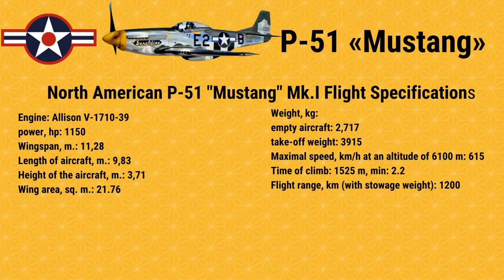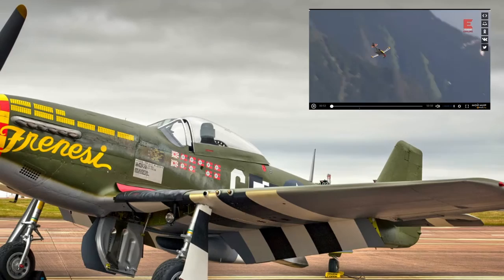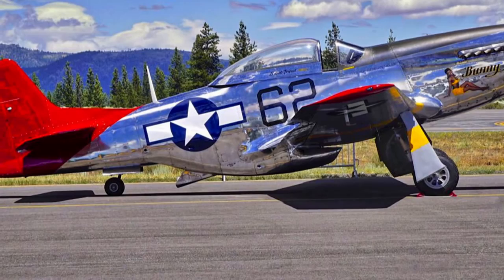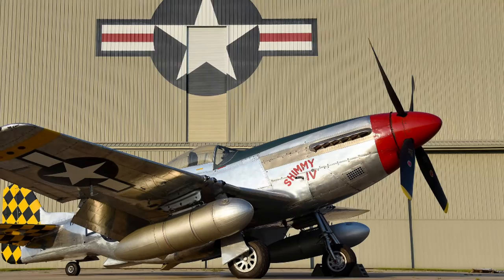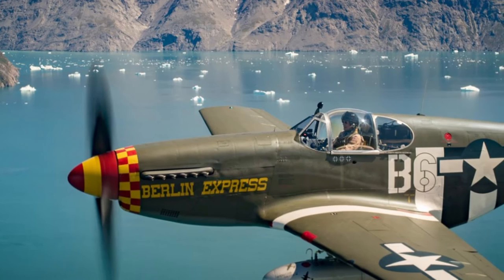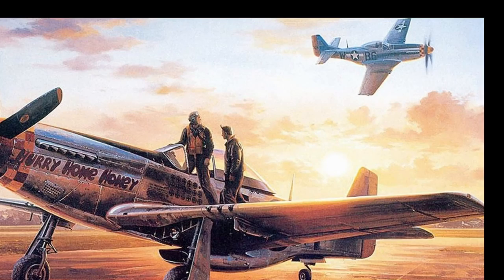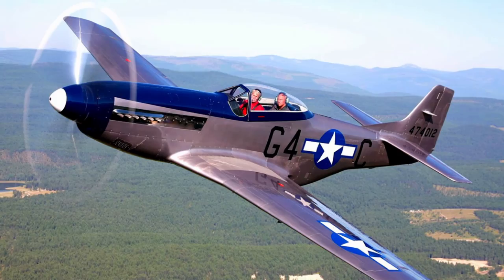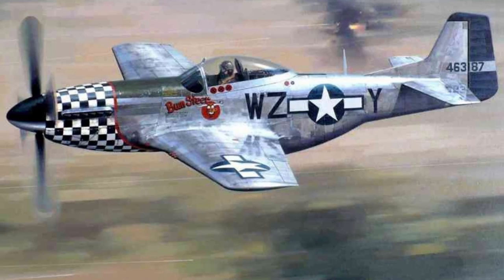World War II warplanes| U.S. Air Force| P-51"Mustang"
Watch the video. You will learn about the history, armament, and flight characteristics of the World War II P-51 " Mustang "